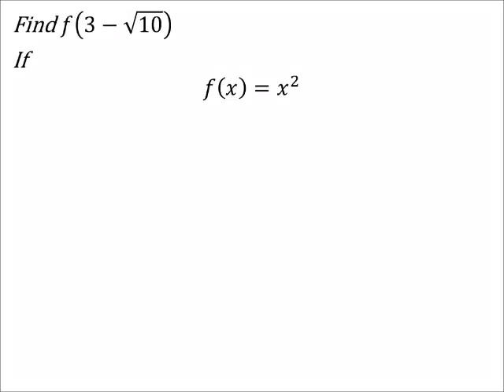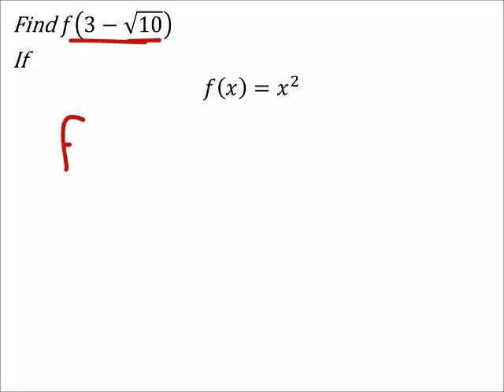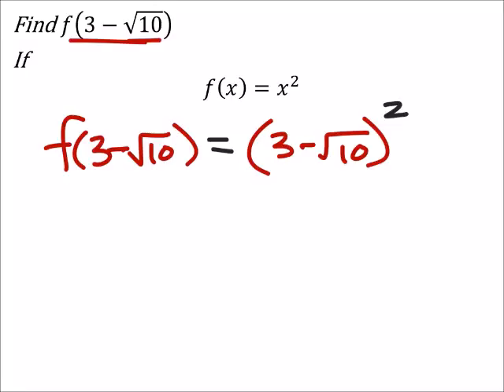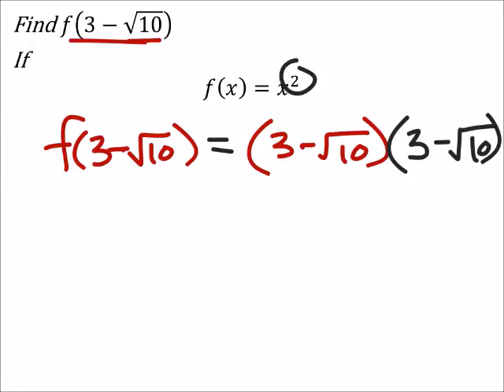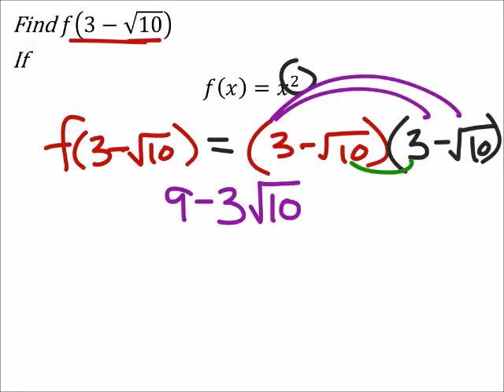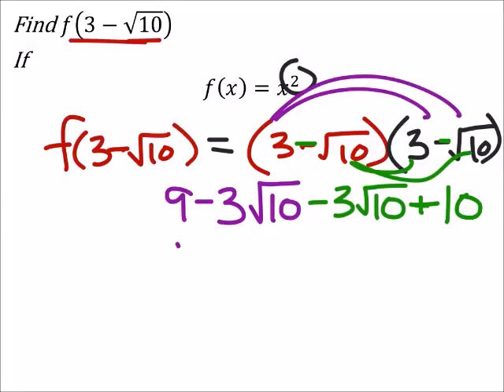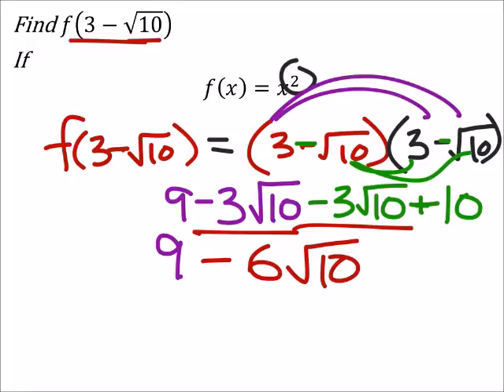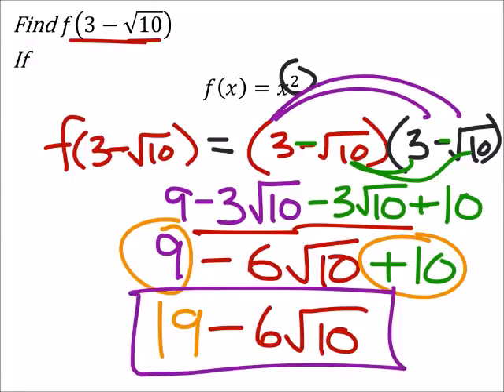How to Square a Binomial Expression with a Radical (a MATH 1010 Problem)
The problem:
Find 𝑓(3−√10)
If
𝑓(𝑥)=𝑥^2

The solution:
19−6√10